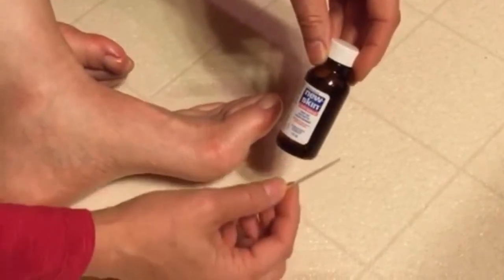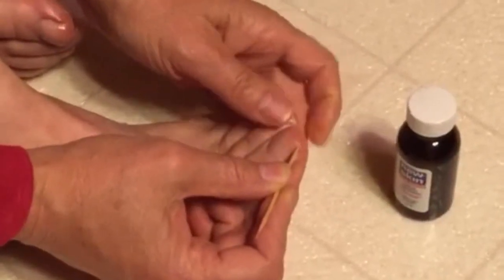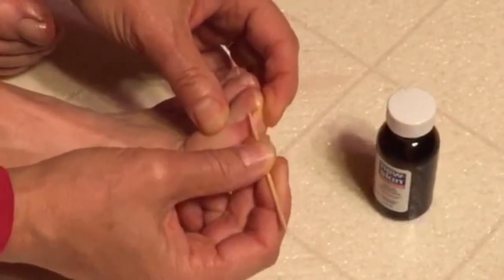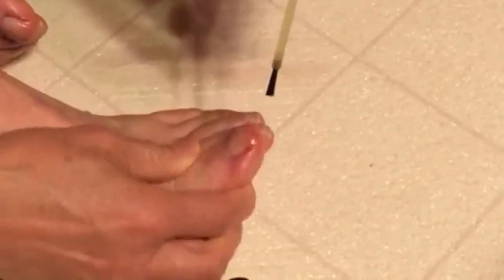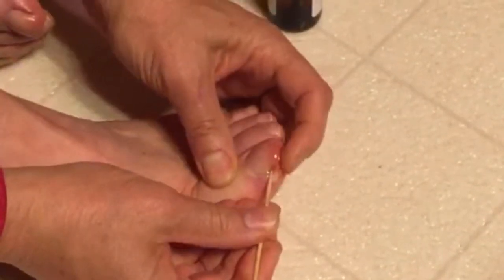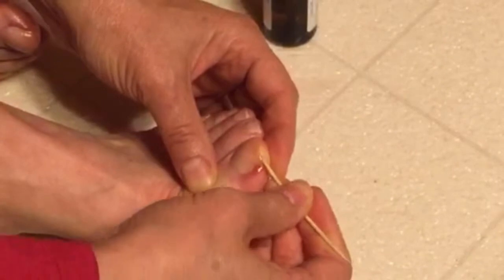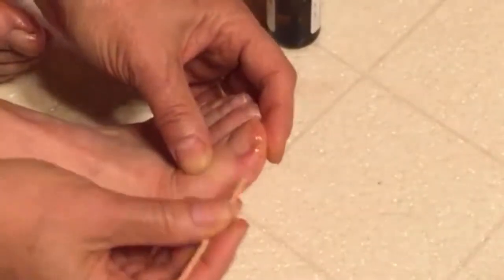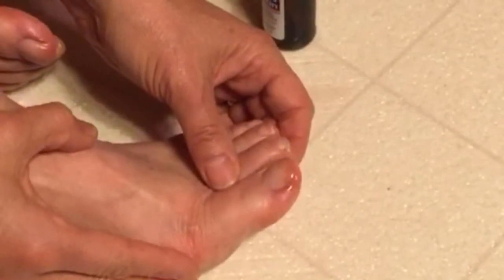Preventing Ingrown Toenails with Liquid Bandage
How to use liquid bandage New Skin to prevent ingrown toenails and treat hangnails